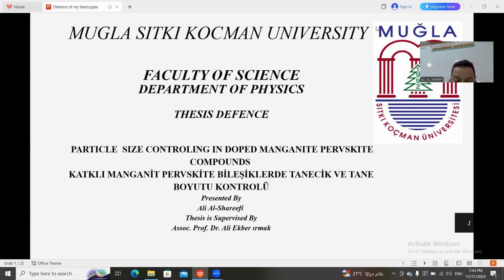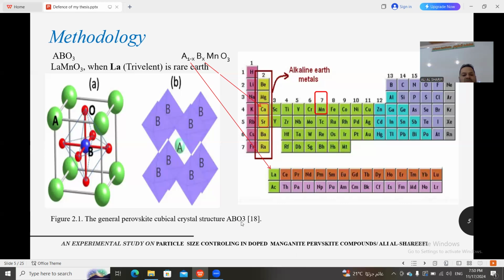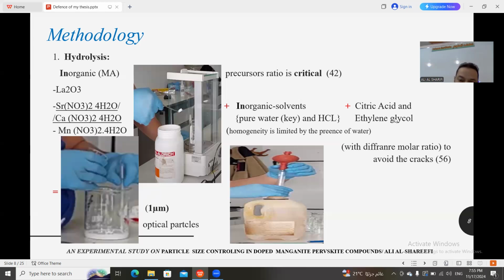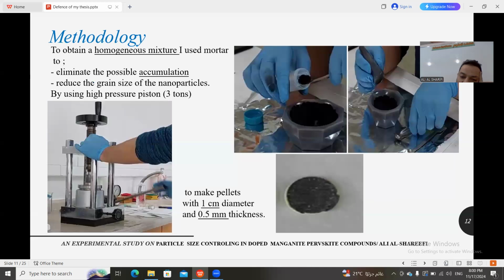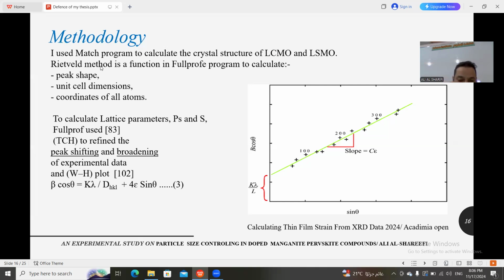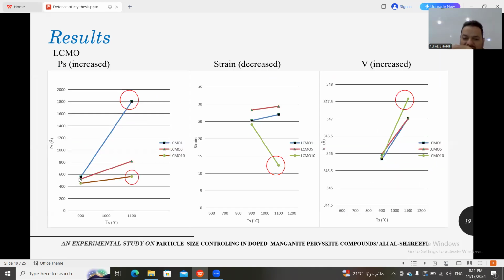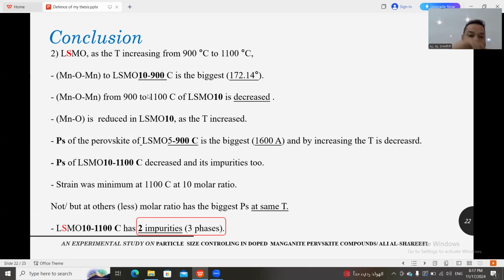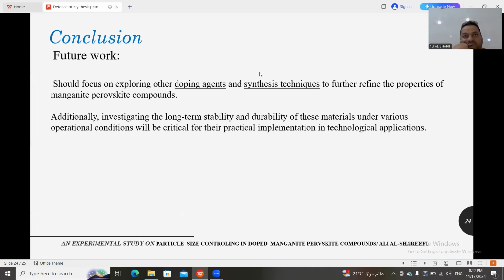Defense of my study to 2 years ago to doping perovskite oxide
Defense of my study to 2 years ago to doping perovskite oxide La0.67Ca0.33MnO3 and La0.67Sr0.33MnO3